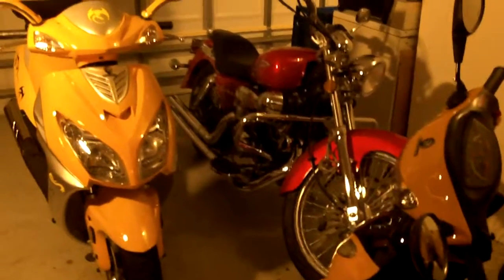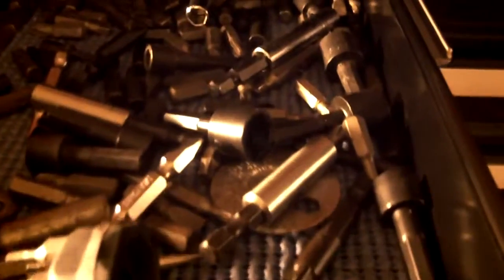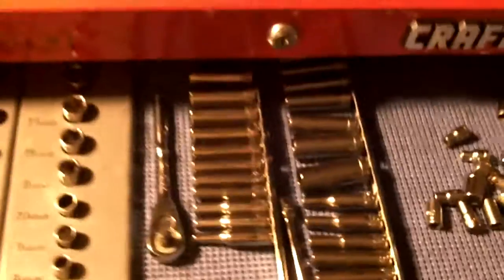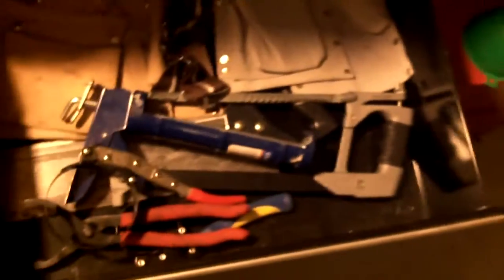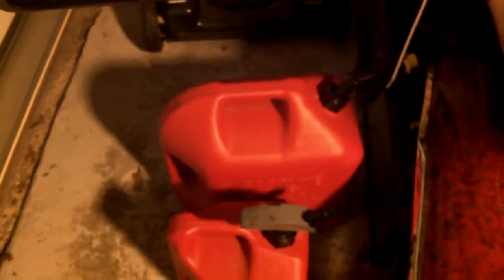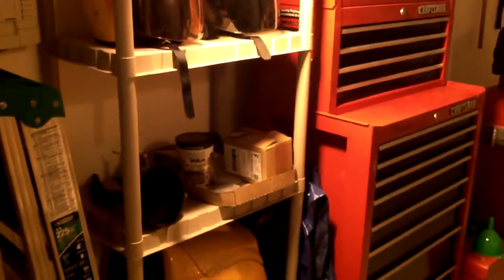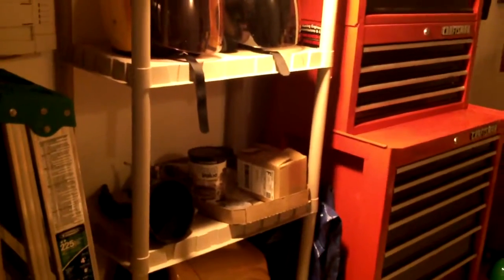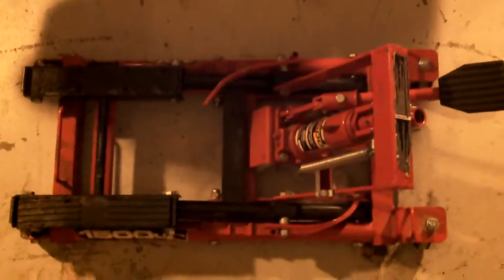Our Craftsman Triple Decker Toolbox!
Check out mine and my Sons Tool Box!